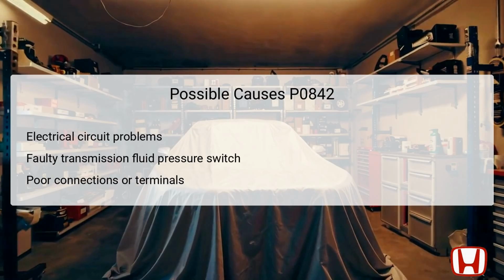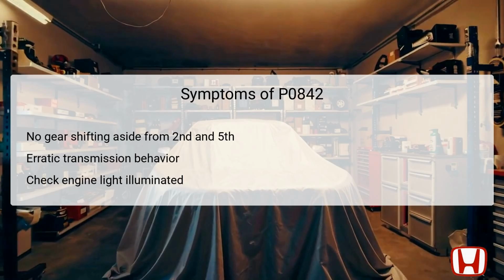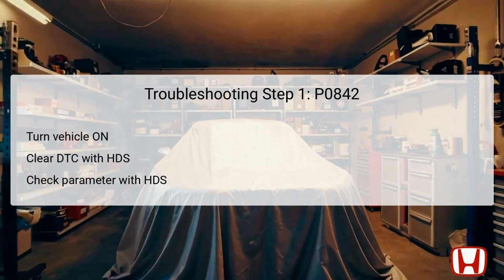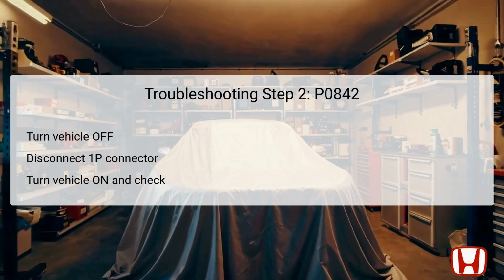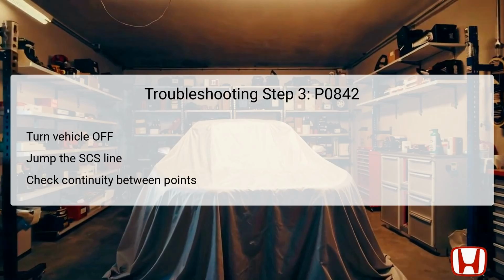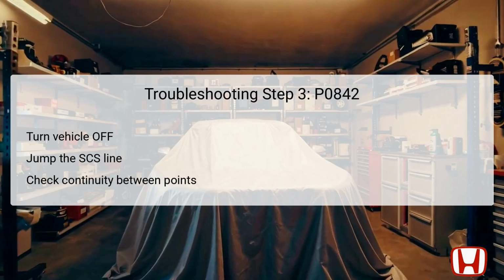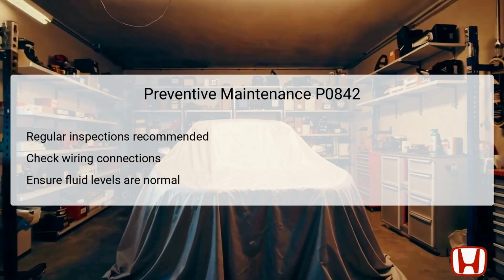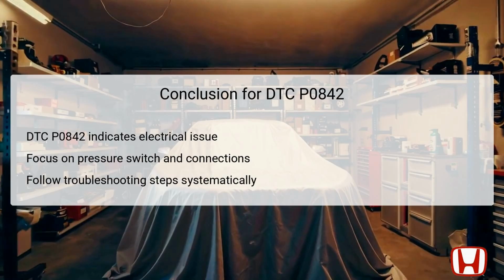DTC P0842: Transmission Fluid Pressure Switch A (2nd Clutch) Circuit Low - Honda Pilot 2016-2022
Join the STEP Diagnostics early access list:
​ In this video, you'll learn about DTC P0842, which indicates a low signal condition in the Transmission Fluid Pressure Switch A (2nd Clutch) Circuit of the Honda Pilot from 2016 to 2022. We'll cover troubleshooting steps, potential causes, and symptoms associated with this error code, equipping you with the knowledge to diagnose and address transmission issues effectively. Understanding this code is crucial for ensuring optimal vehicle performance and preventing further complications.